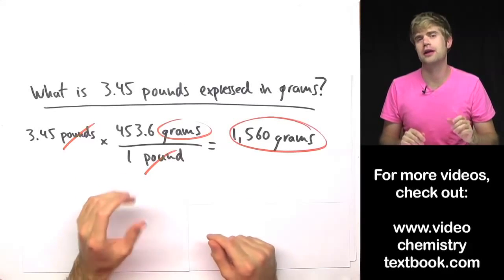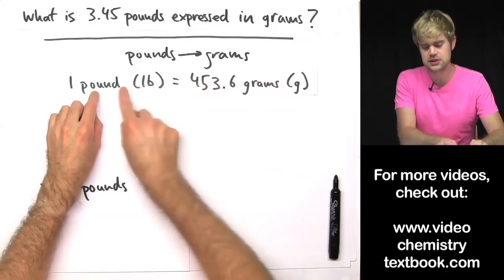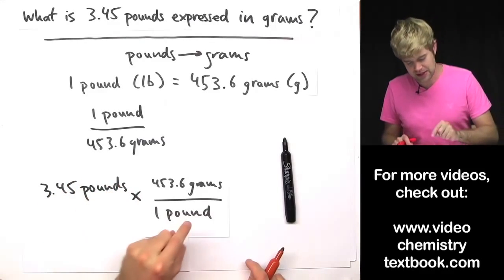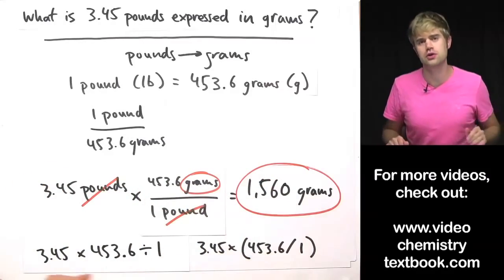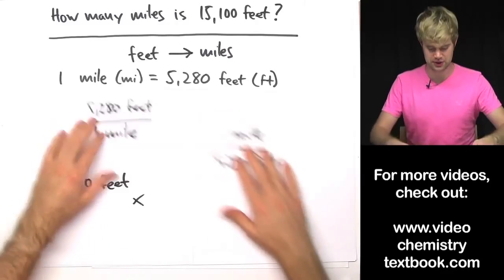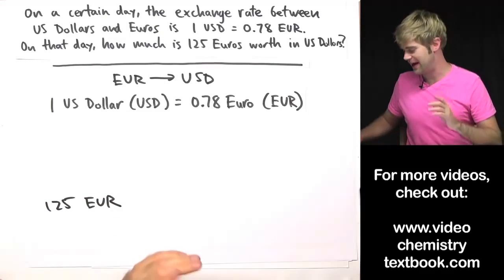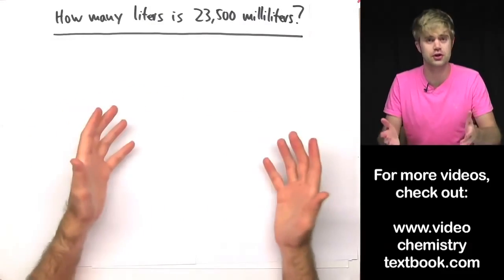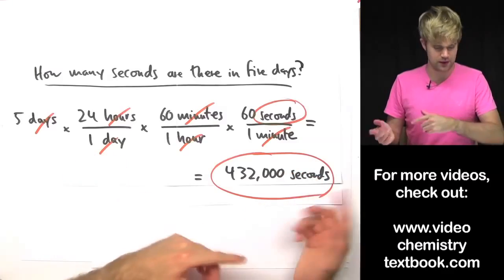NOTES Converting Units with Conversion Factors